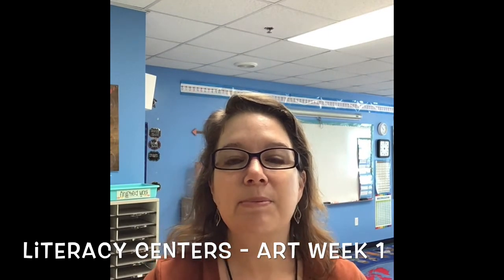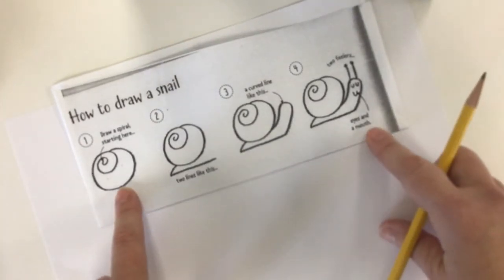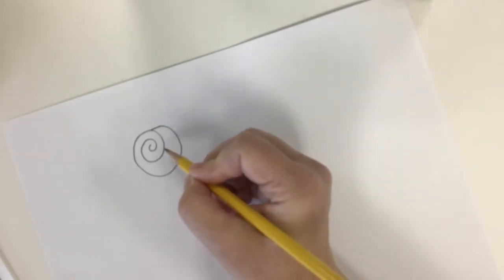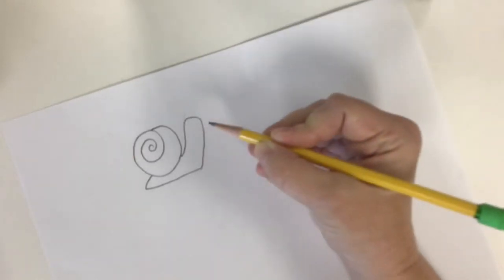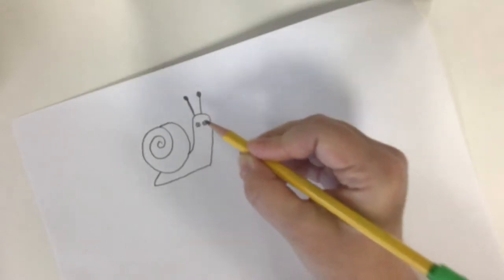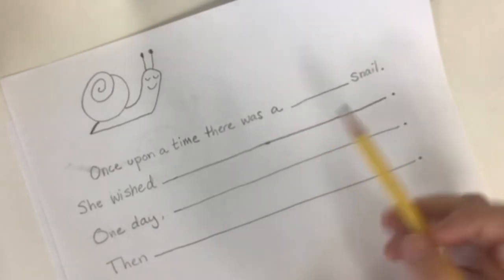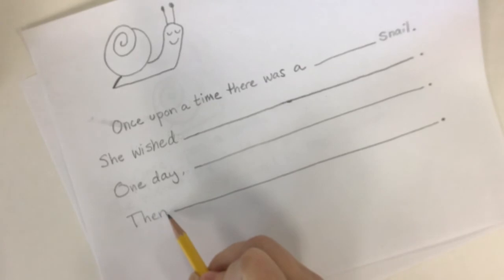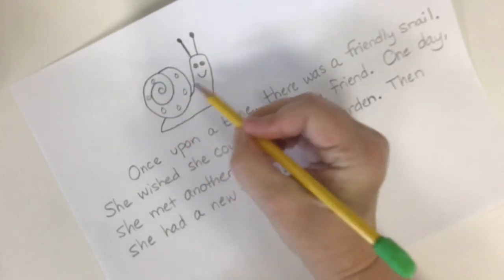Art Center Week 1: Drawing a Snail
Centers